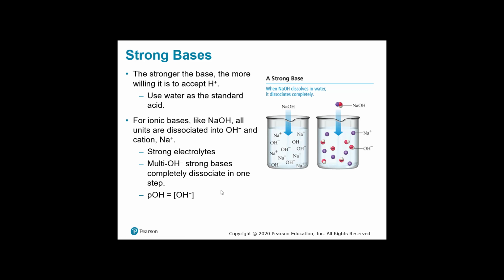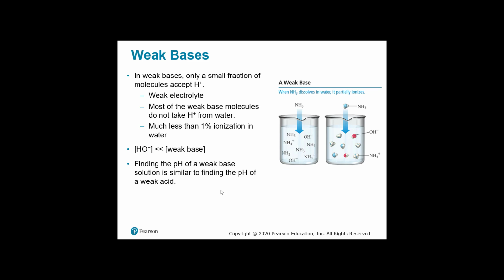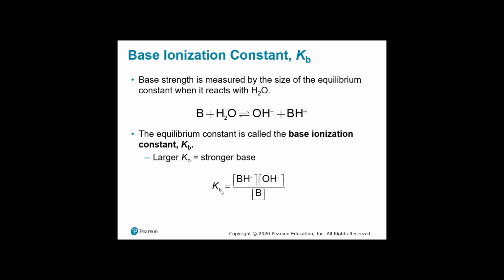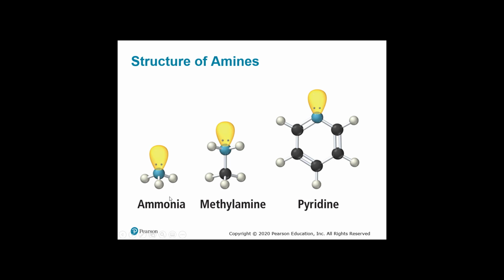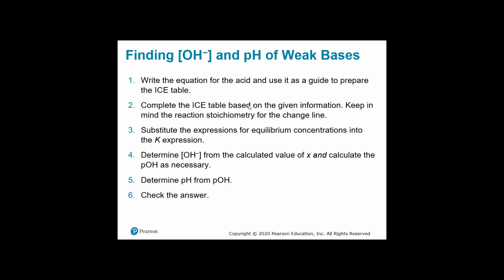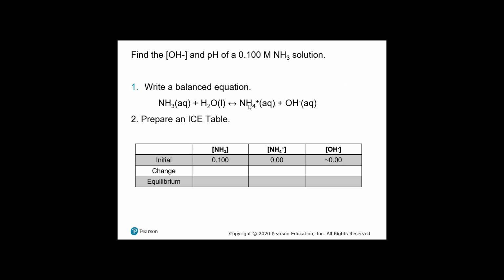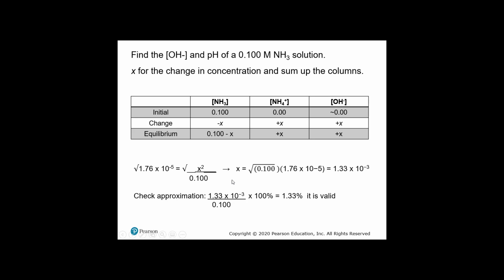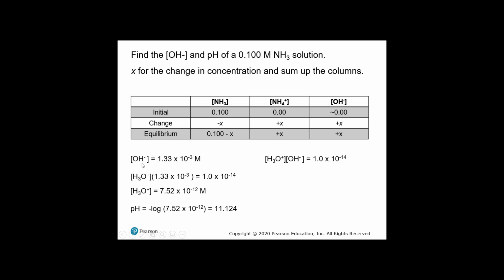112 17.7 Base Solutions